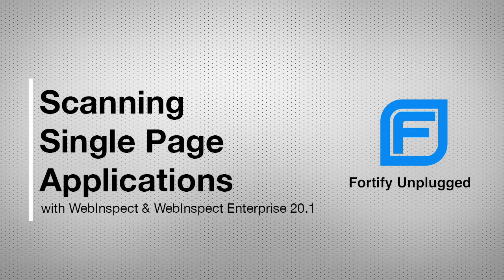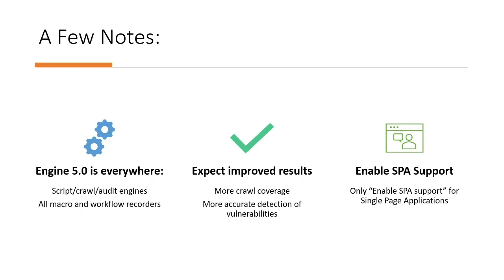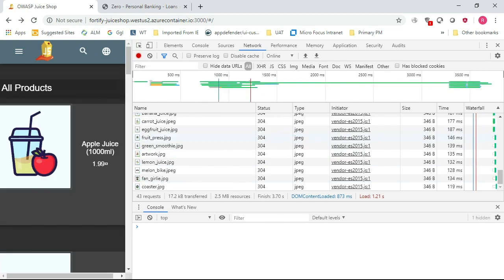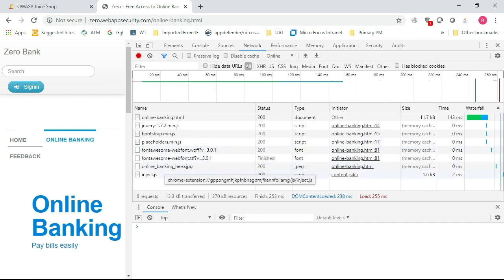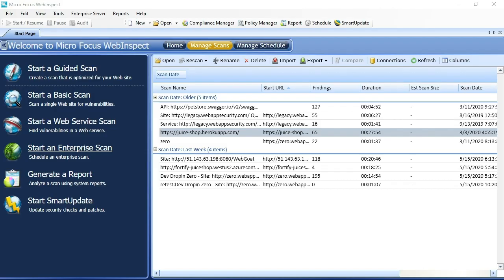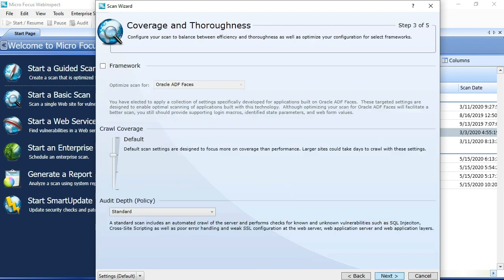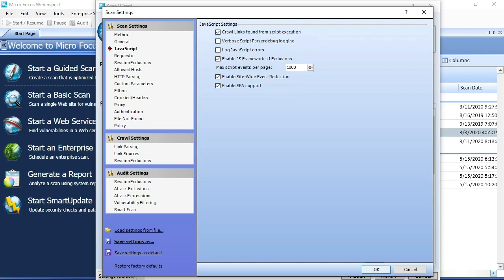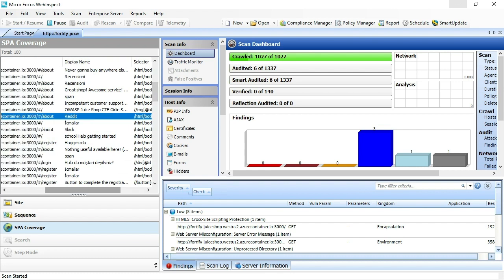WebInspect - Scanning Single Page Applications (SPA)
The demo shows WebInspect scanning for Single Page Applications (SPA). This highlights 20.1 functionality.

Some highlights:
1. Engine 5.0 is everywhere
- Script/crawl/audit engines
- All macro and workflow recorders

2. Expect improved results
- More crawl coverage
- More accurate detection of vulnerabilities

3. Enable SPA Support
- Only “Enable SPA support” for Single Page Applications

About WebInspect
WebInspect provides security professionals and novices with the power and knowledge to quickly identify, prioritize, and validate critical, high-risk security vulnerabilities in running applications. This automated solution mimics real-world hacking techniques to provide comprehensive detail about vulnerabilities detected, the implications if exploited, and best practices to quickly pinpoint and fix issues.